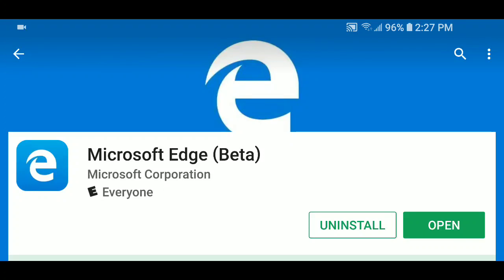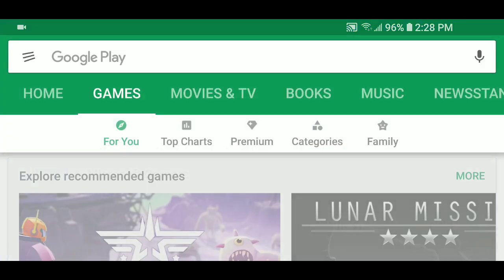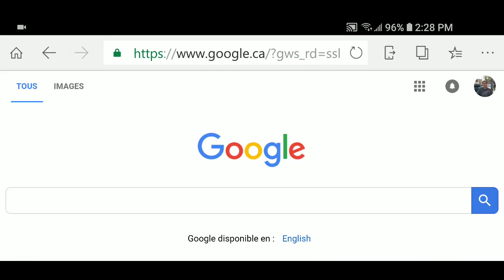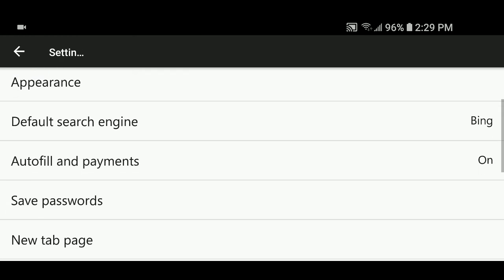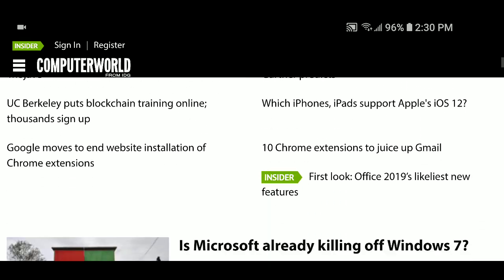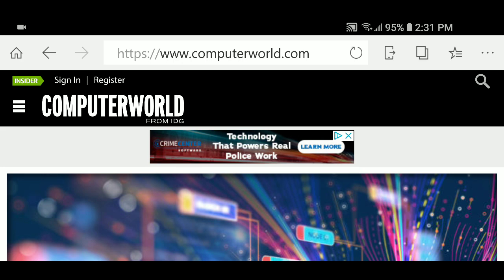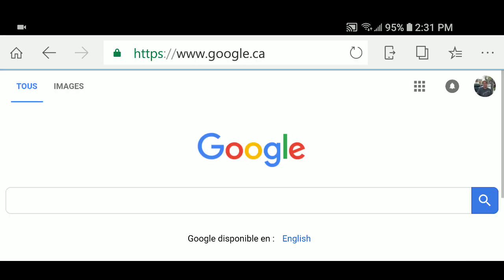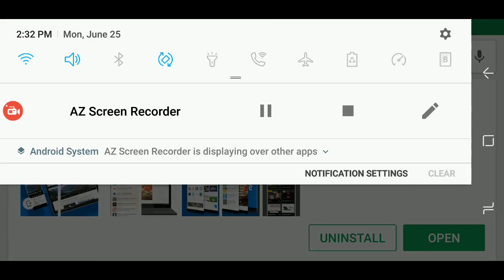Microsoft Edge Browser for Android now supports Ad Block Plus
Microsoft Edge has become my favorite browser on Android